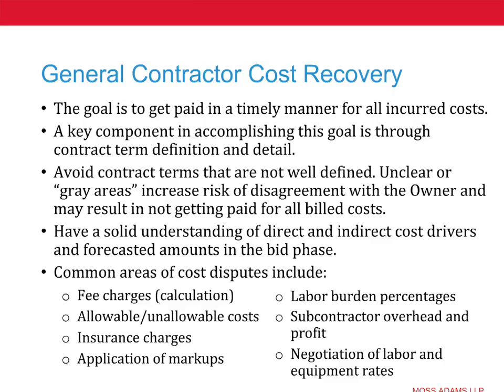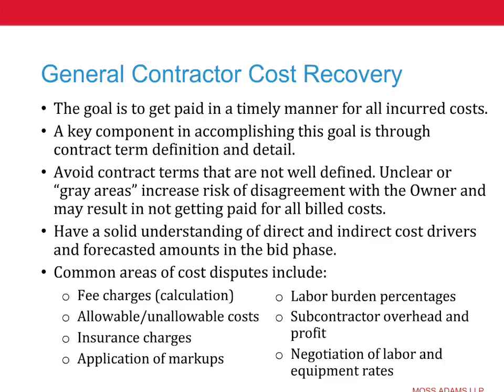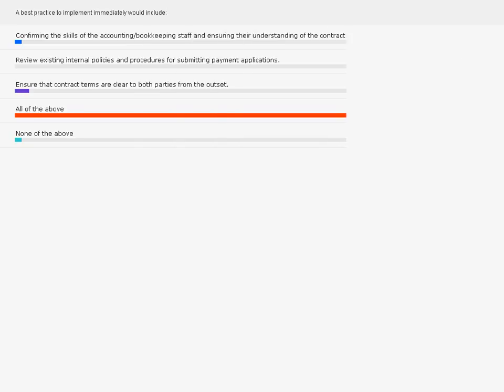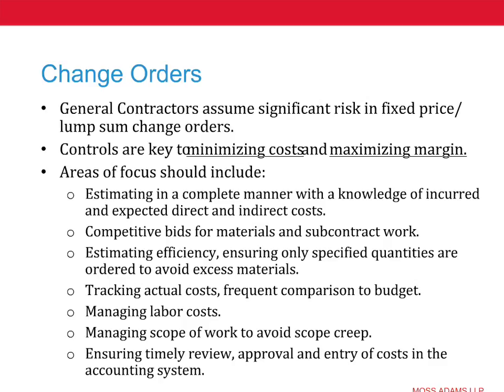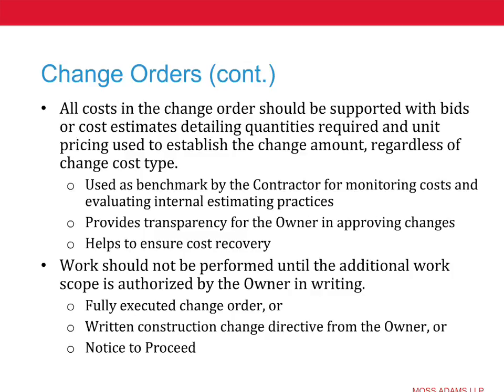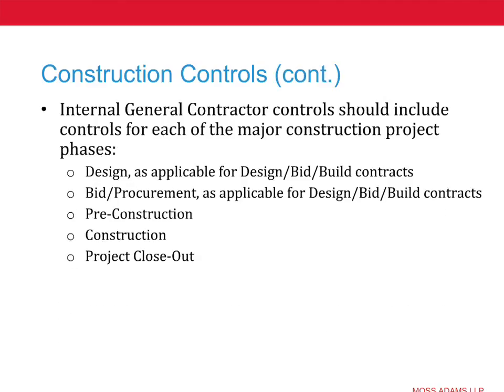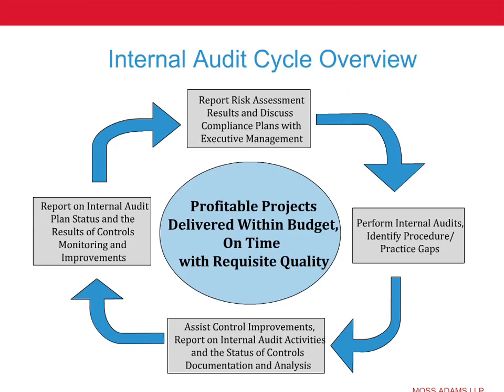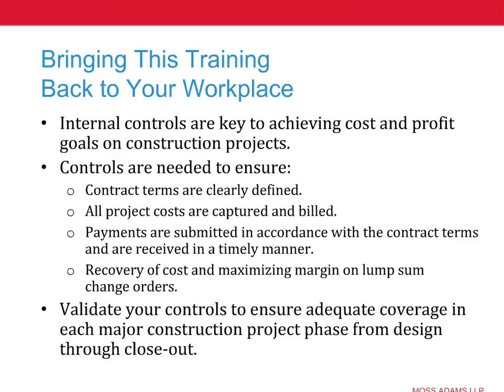Construction Project Internal Controls: Leverage Controls to Improve Performance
A Moss Adams webcast, presented by Curtis Matthews, Partner, and Jeff Witt, Senior Manager on May 28, 2014.